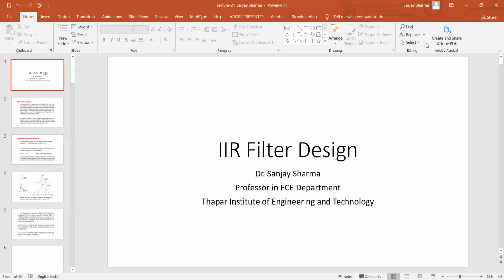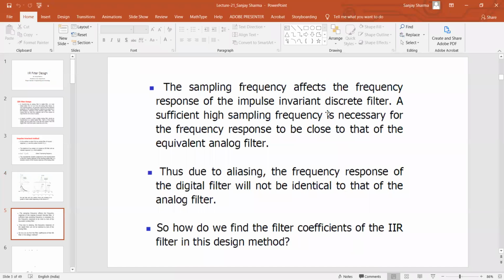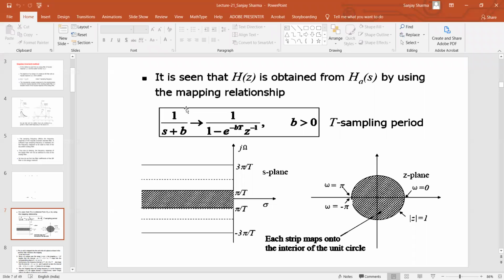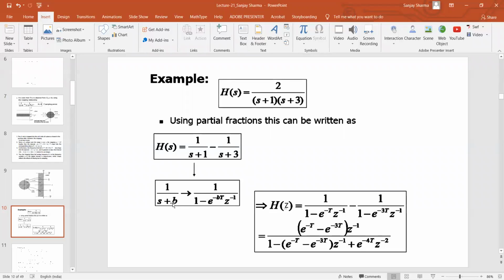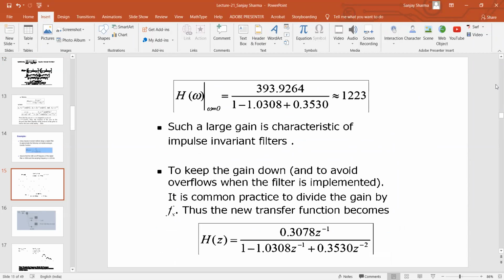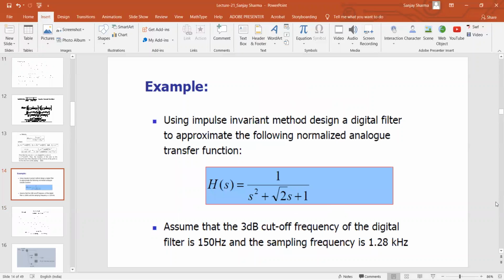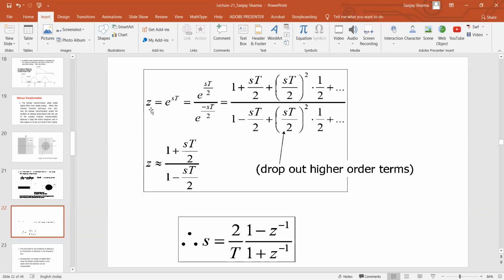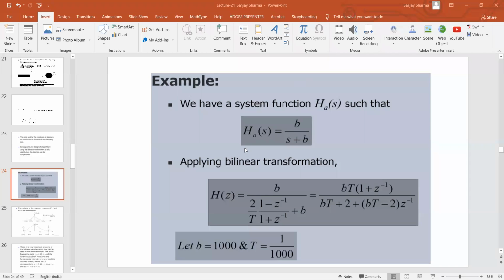Online Lecture delivered on Impulse Invariant method